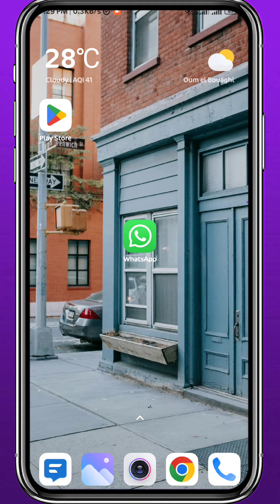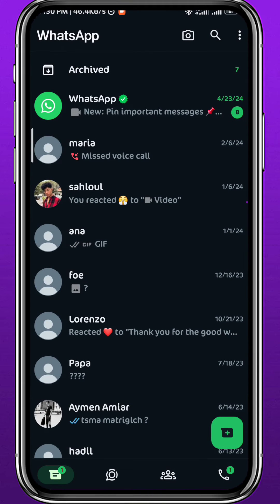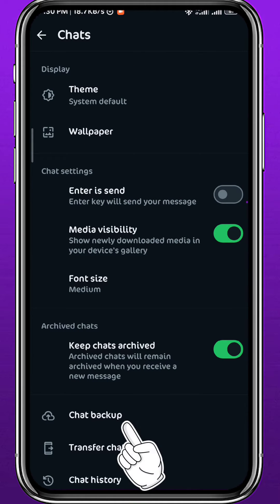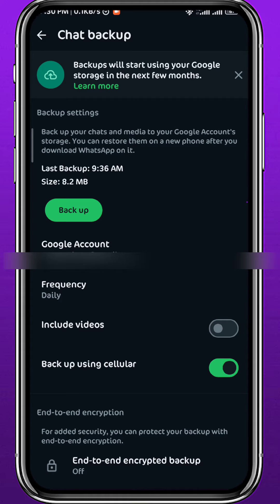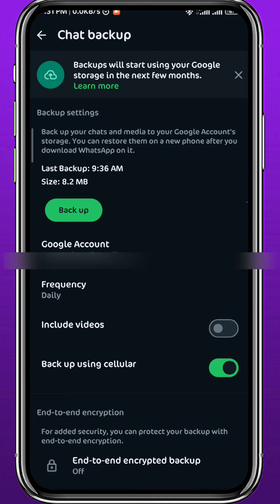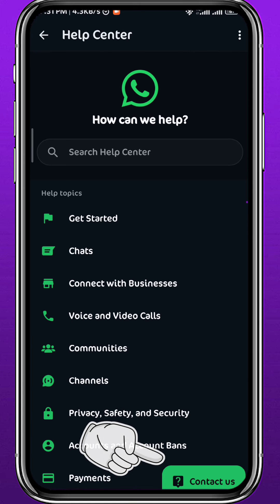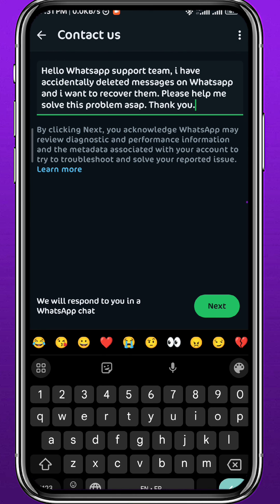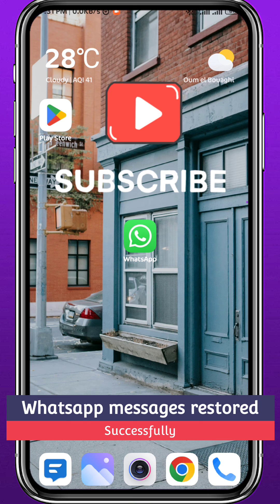How To Recover Old Deleted Chats On WhatsApp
In this video, we'll show you how to restore deleted WhatsApp messages quickly and easily. Learn how to recover deleted WhatsApp messages on both Android and iOS if you Accidentally deleted those important WhatsApp messages.